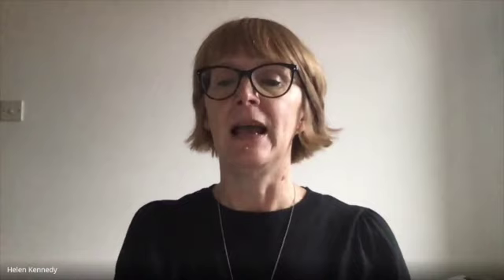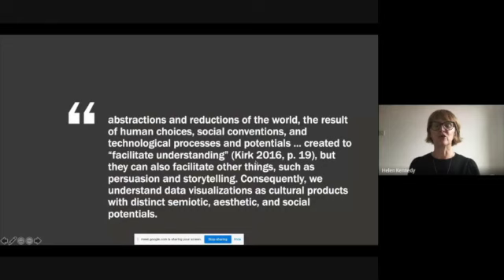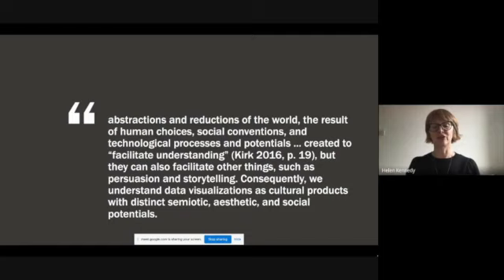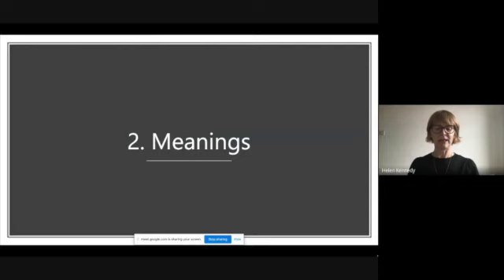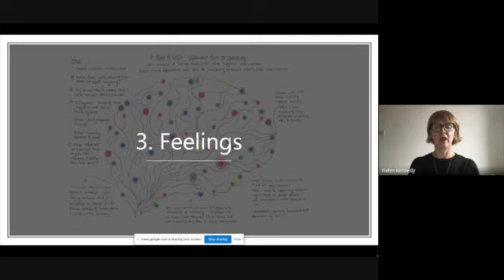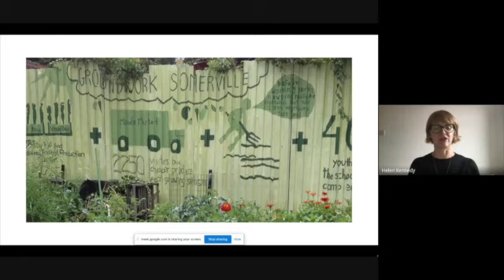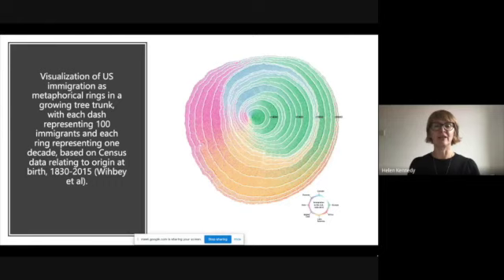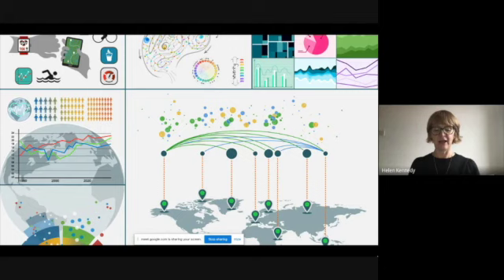BD&S Bookcast: Data Visualization in Society. Editors Martin Engebretsen and Helen Kennedy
oday we are witnessing an increased use of data visualization in society. Across domains such as work, education and the news, various forms of graphs, charts and maps are used to explain, convince and tell stories. In an era in which more and more data are produced and circulated digitally, and digital tools make visualization production increasingly accessible, it is important to study the conditions under which such visual texts are generated, disseminated and thought to be of societal benefit. This book is a contribution to the multi-disciplined and multi-faceted conversation concerning the forms, uses and roles of data visualization in society. Do data visualizations do 'good' or 'bad'? Do they promote understanding and engagement, or do they do ideological work, privileging certain views of the world over others? The contributions in the book engage with these core questions from a range of disciplinary perspectives.